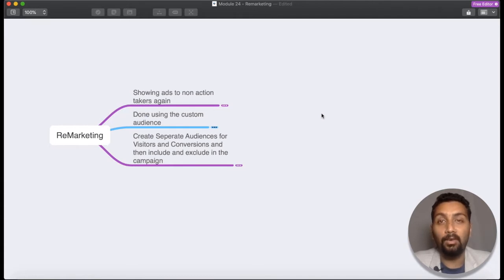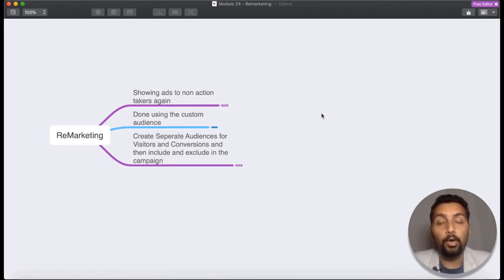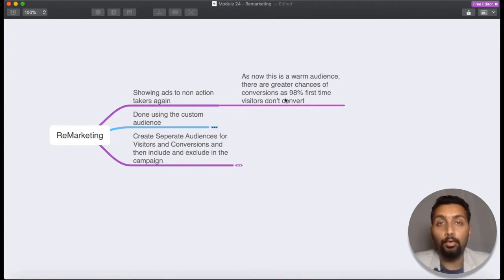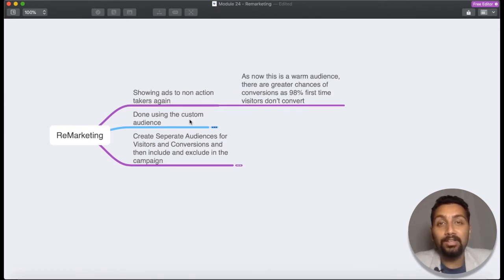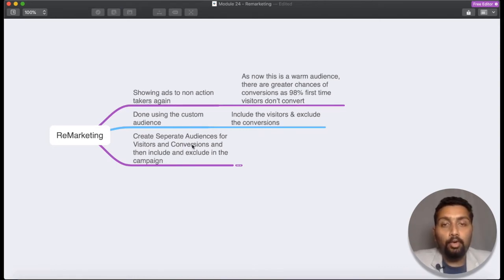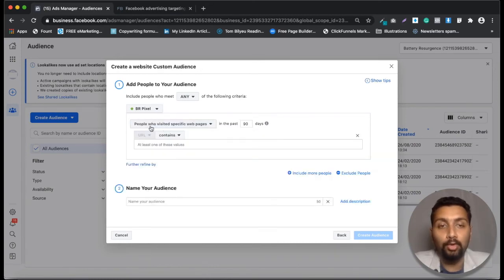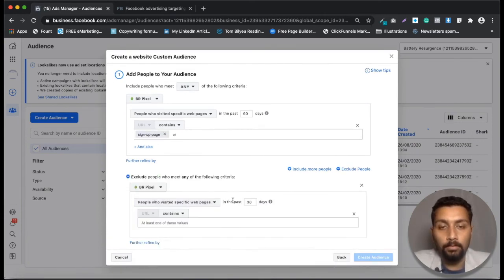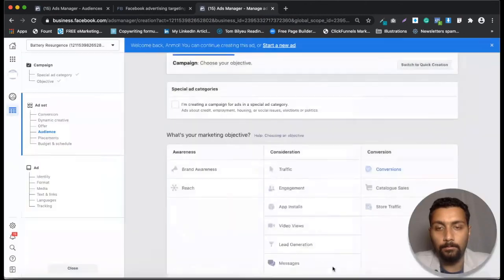BIZGURUKUL SAPPHIRE COURSE: FACEBOOK ADS MASTERMIND (DEMO VIDEO#3)